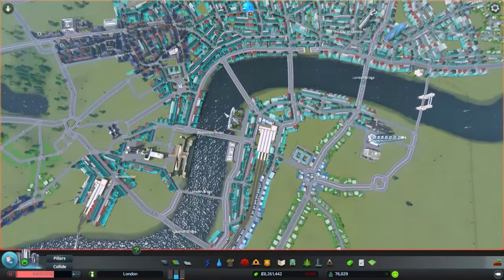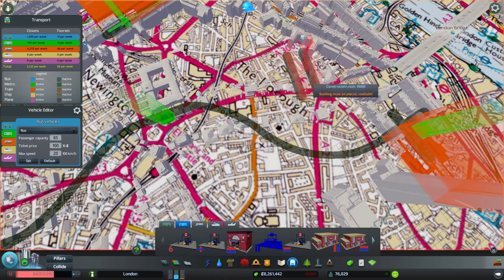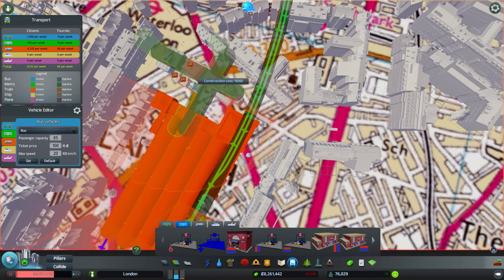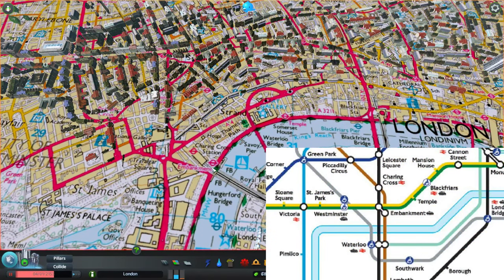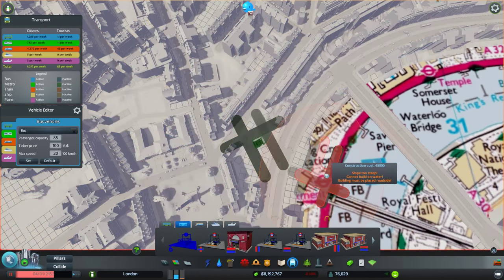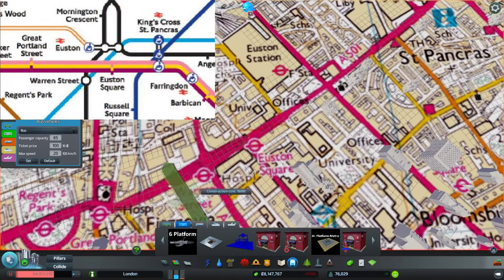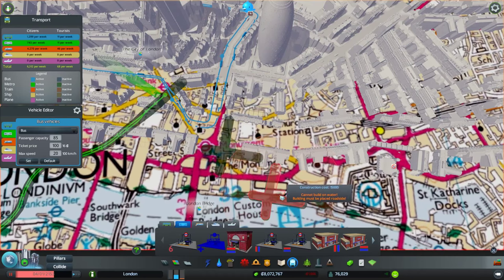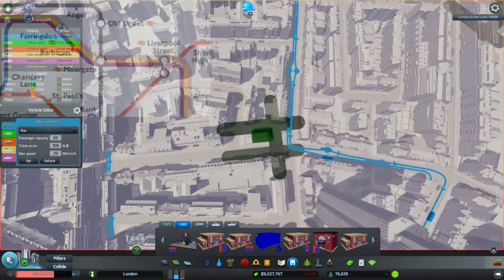Cities: Skylines [60 FPS] Building London #39 ►The Northern Line◀ Gameplay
Building the whole of Greater London in Cities: Skylines .. I must be crazy!

A complete and accurate build of London from the map editor upwards! With lots of tips and advice along the way :)

PC Spec
CPU: Intel i7-4790k @4 GHz
RAM: 16GB
GPU: MSI GEFORCE GTX 970